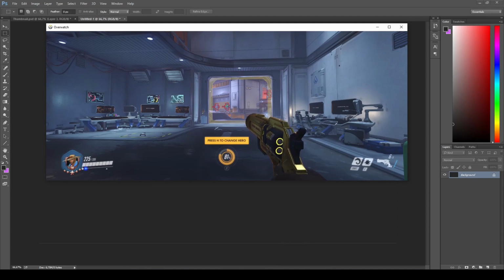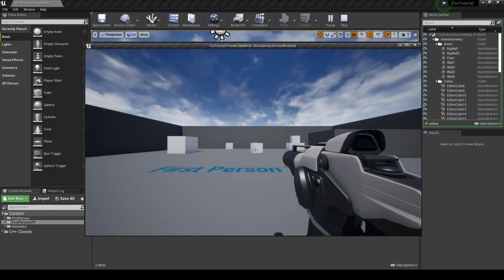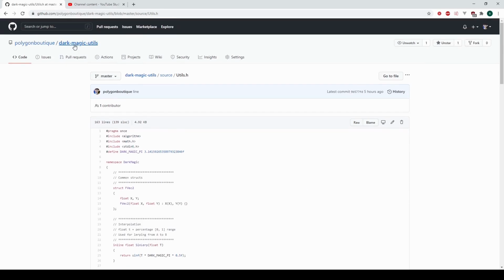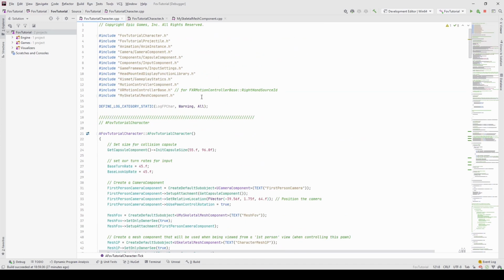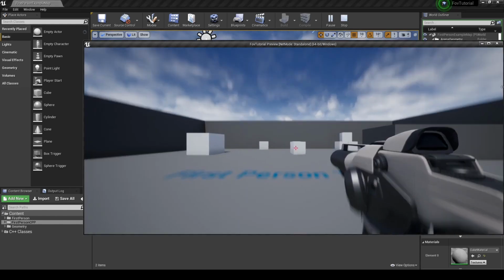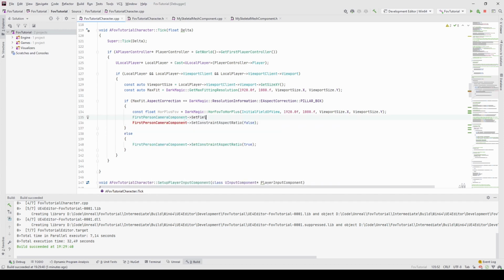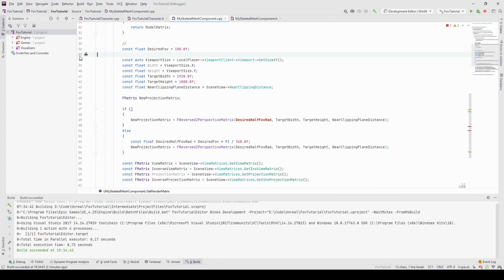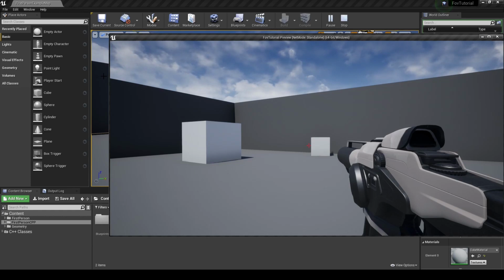Handle Ultrawide Aspect Ratios (Hor+) - UE4 FPS Camera [2/5]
Implementing horizontal plus as a pillar box technique to handle variable aspect ratios.
We will adjust our field of view dynamically in order to extend scene rendering.

Modern shooters use a double camera setup. One camera with a variable field of view is used for scene rendering and one camera with a fixed field of view is used to render just the weapon model and its animations.

In the video I forgot to set the correct aspect ratios on the FovTutorialCharacter.cpp. The code on GitHub is correct though

0:00 - Intro
0:18 - How others solve it
1:52 - Implement Hor+ for Scene
8:54 - Implement Hor+ for Weapon
11:00 - Outro

Stuff I use:
Monitor #1 BenQ ZOWIE XL2411P
Monitor #2 BenQ ZOWIE XL2411K
LaCie Rugged Mini 2 TB External Portable Hard Drive
BenQ E-Reading Light
Audio Technica ATH-M40x Studio DJ Headphones
Razer BlackWidow Lite (Orange Switch) - US Layout

Support:
BTC: bc1qyf44lens4gsq408368c7gwu8sdetggg552cdl3
ETH: 0x84748e6216A88a1003E344BC3867fa7776127D85